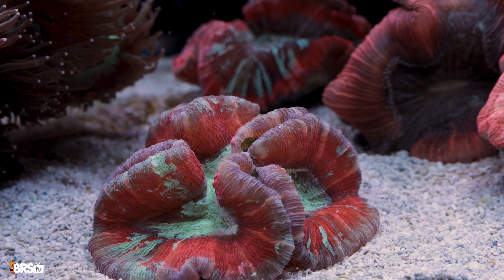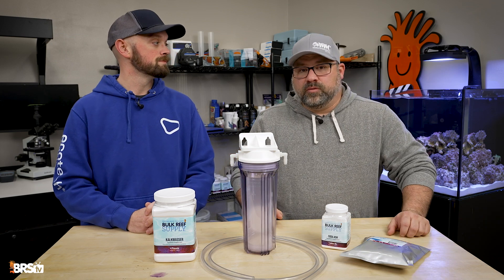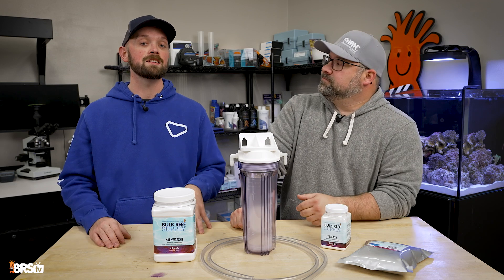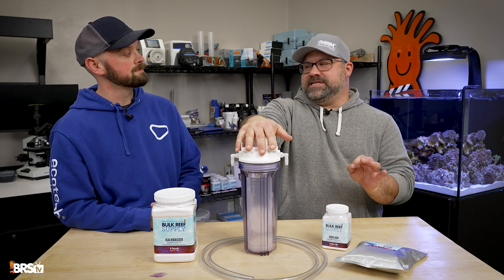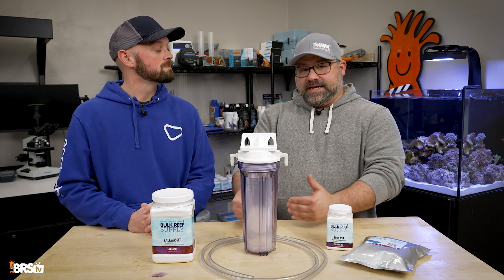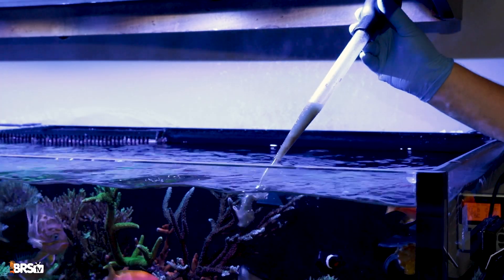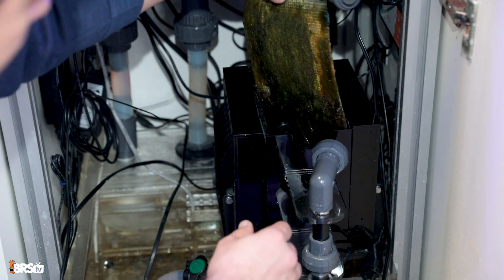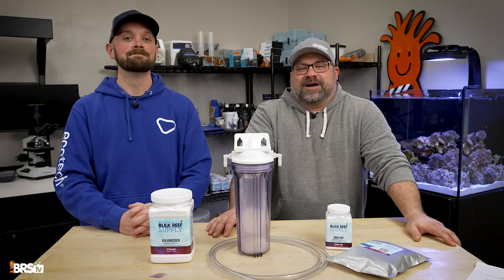Struggling with Low Reef Tank pH? Fix It Fast!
Struggling with low pH in your reef tank? In this episode, Jason and Brian break down the best tips and tricks to safely boost pH levels for healthier, faster coral growth. From simple adjustments to advanced techniques, they’ll show you how to stabilize your tank and maximize coral success. Happy reefing!